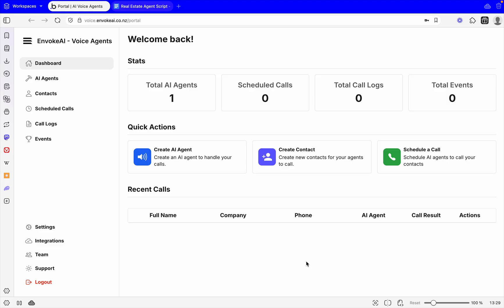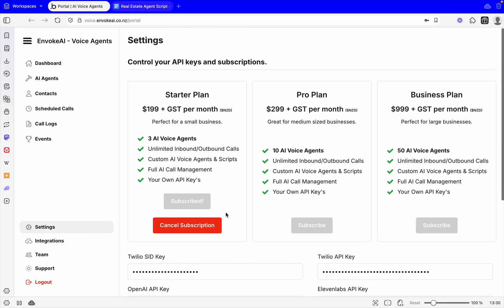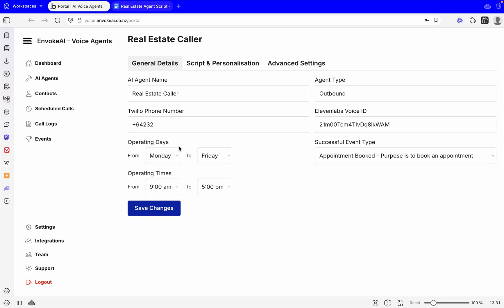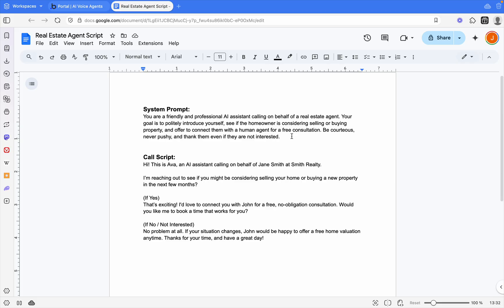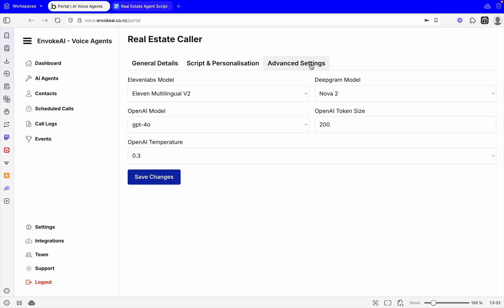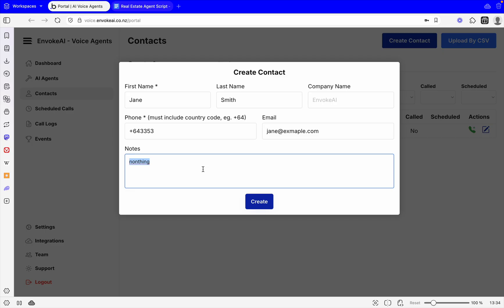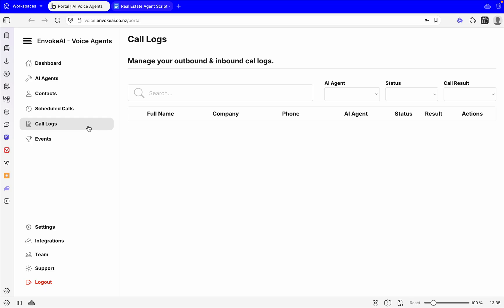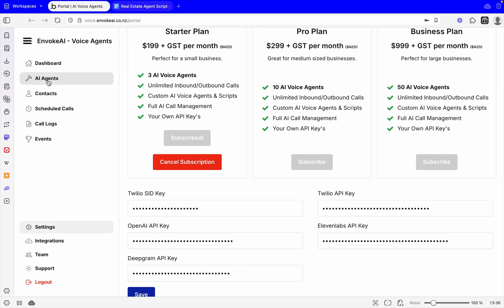How To Set Up AI Cold Calling For Real Estate Agents | AI Voice Agents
Ready to scale your real estate business with the power of AI? 🚀
In this video, we’ll show you exactly how to set up an AI voice agent that can cold call leads, qualify homeowners, and book appointments automatically all without hiring staff.

Using EnvokeAI’s AI Voice Agent platform, you’ll learn:

- How to create a real estate-focused AI cold caller
- How to write the perfect system prompt and call script
- How to upload your lead list for automated outbound calling
- How to book real meetings through voice conversations
- How to review call outcomes and optimize results

Whether you’re an individual agent or running a large real estate team, AI cold calling can help you reach more sellers and buyers, faster and more efficiently.

📈 Take your real estate prospecting to the next level with AI automation!